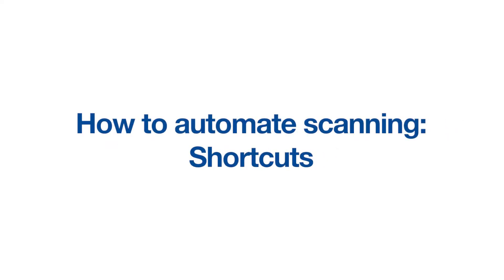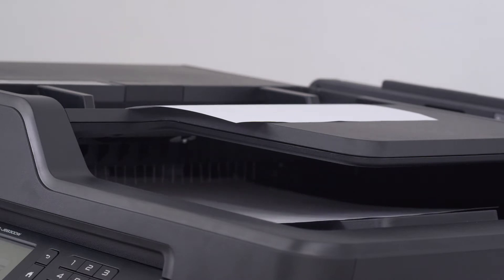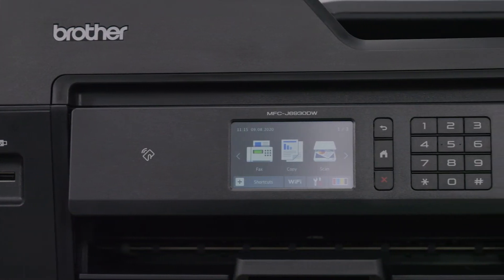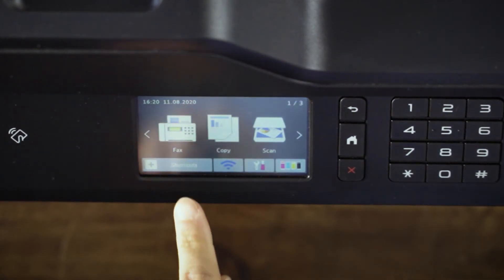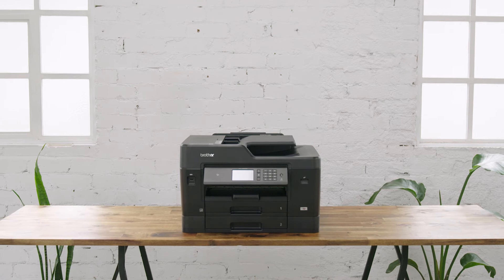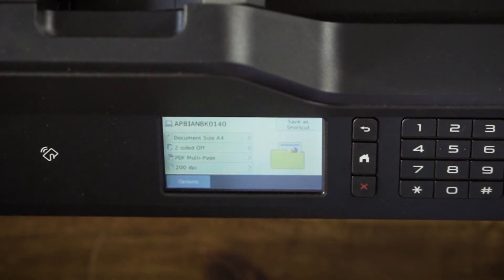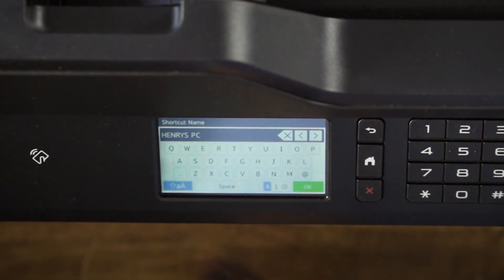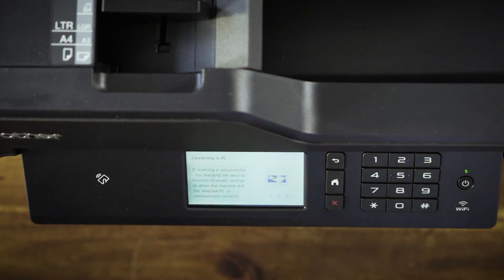How to create scan shortcuts for Brother scanners | Brother Australia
Your Brother Scanner can be faster and smarter, by creating automated shortcuts on your Brother device that directly send documents to your desktop. Learn how to set up a shortcut on your device with this easy-to-follow guide, so that you don't need to go through all the setup steps every time you want to scan a document.

Need to connect your device to a network? Watch this video to learn how to connect your device to WiFi